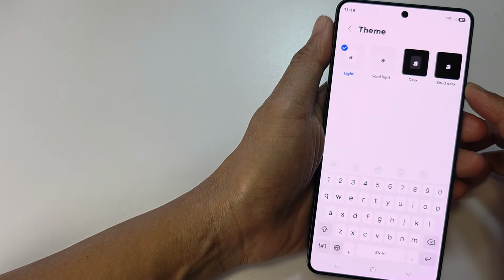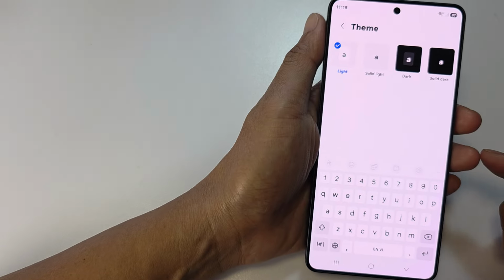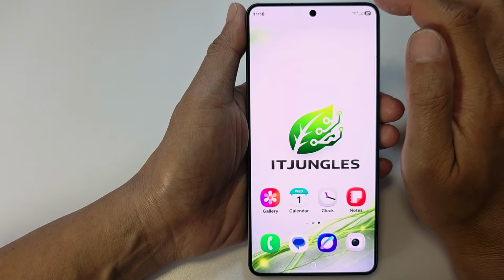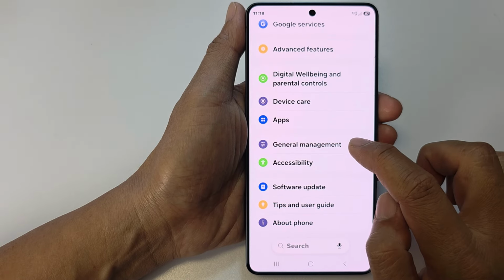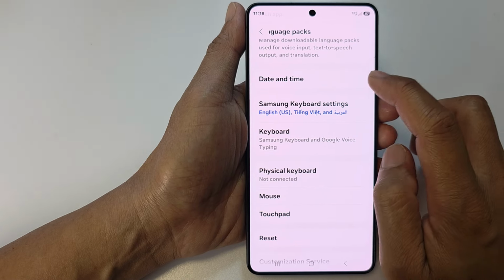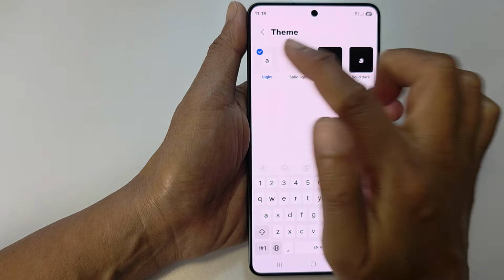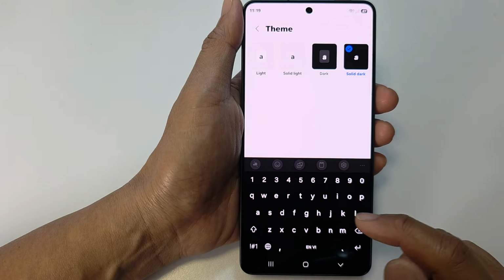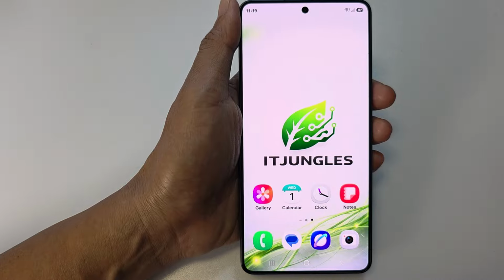Galaxy S26 Keyboard Theme Settings – Light or Dark Mode Keyboard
Learn how to change the Samsung Keyboard theme color on Samsung Galaxy S26, S26+ and S26 Ultra. You can choose between Light, Solid Light, Dark, or Solid Dark keyboard themes to match your phone’s appearance.